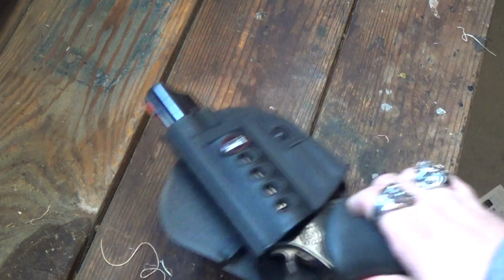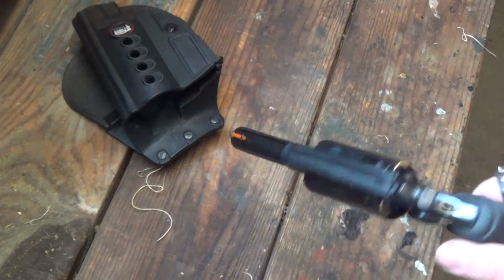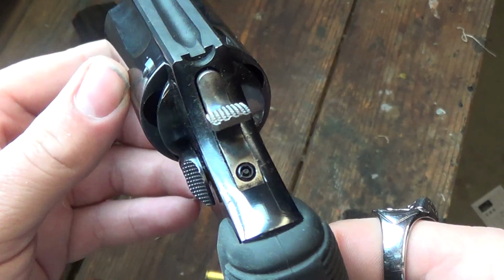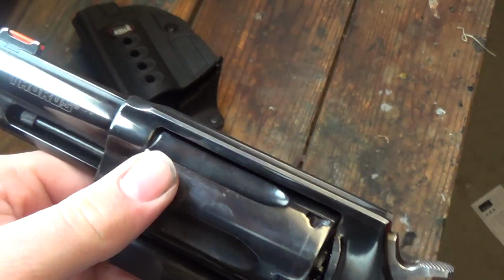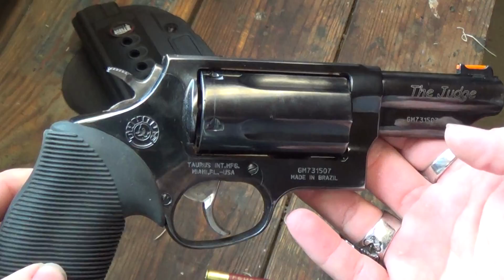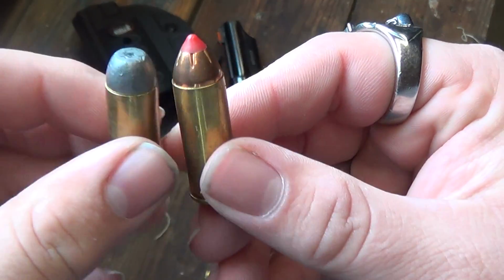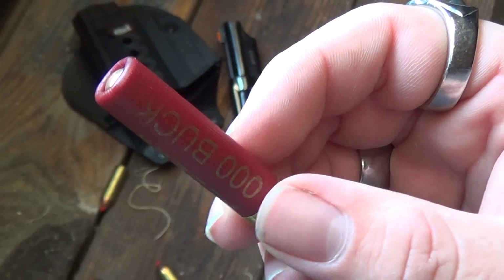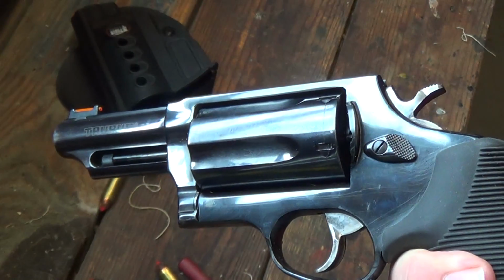Judgement day!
Its judgement day. Showing off my Tarus Judge. This thing shoots 45colt and .410 shotgun shells. Cool gun check it out.